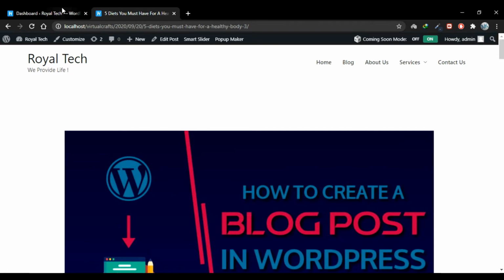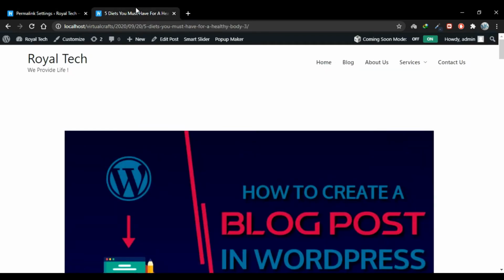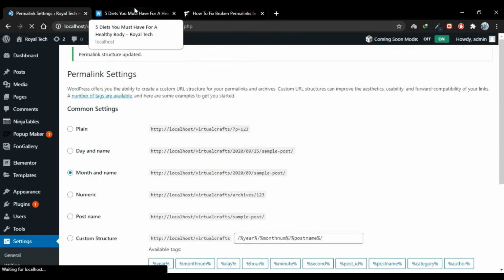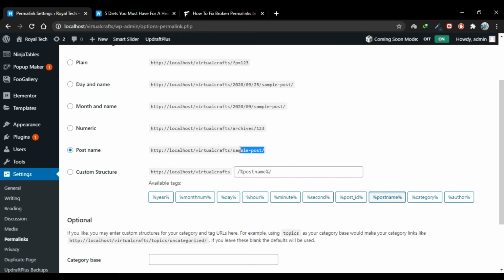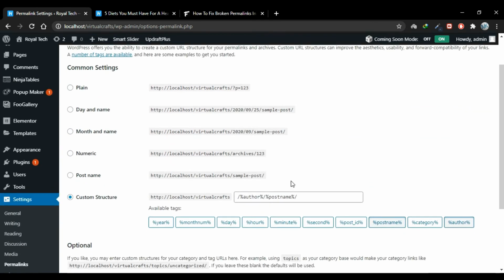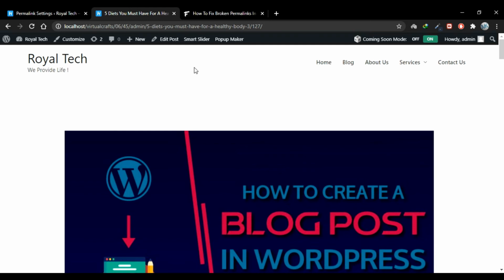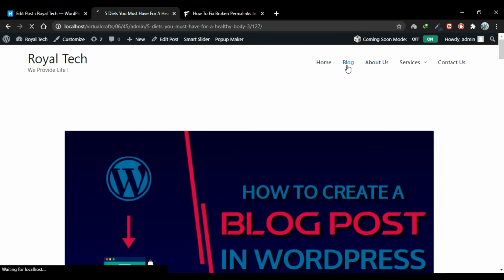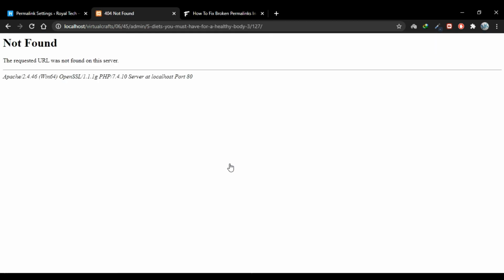How To Create Custom Permalinks And Change Permalinks Structure In Wordpress | Virtual Crafts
In this video, you'll learn how to create custom permalinks in wordpress and how to change permalinks structure in wordpress. A permalinks is the string appended to your domain name in the browser address bar. Avoid changing your wordpress permalinks unless it's too important because you may crash your whole site while changing your permalink structure. If you want to use a custom permalink, create it before you start developing your website. This video explains in detail how to create custom permalinks according to you.